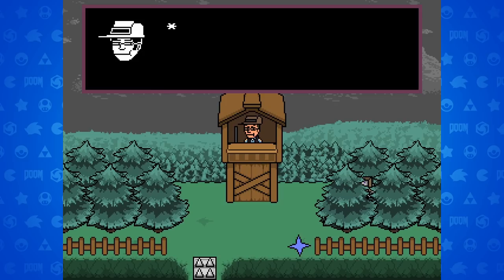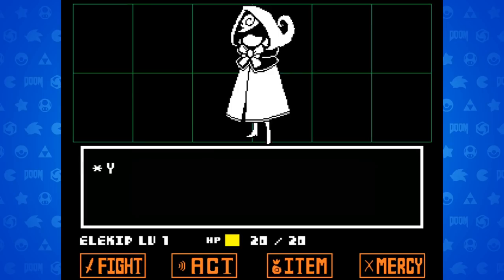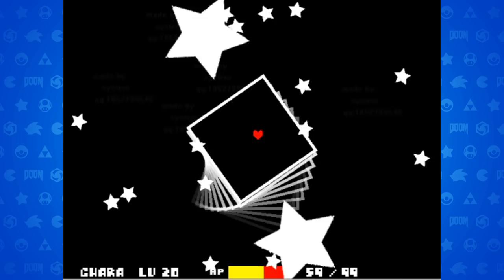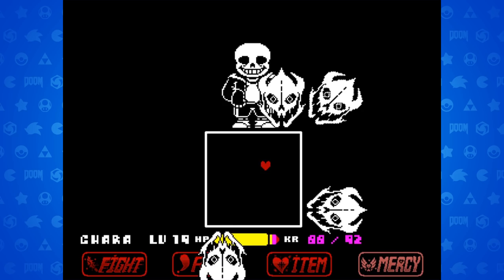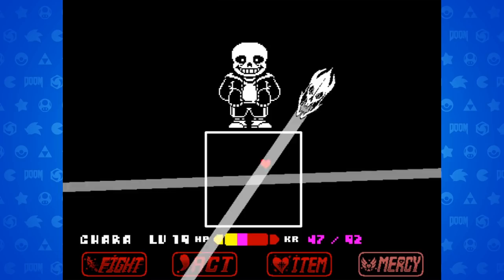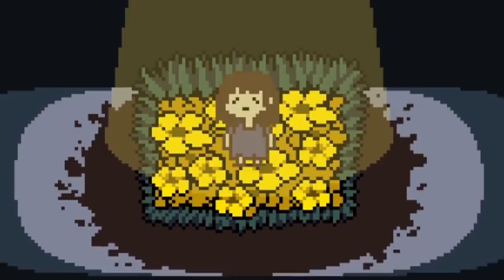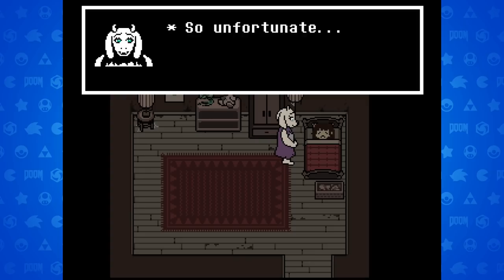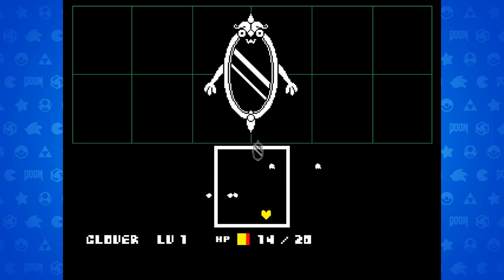Undertale Fan Games (Don't Forget, Horrortale, & More) 🔴 That Cybert Channel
It's time to raid Game Jolt for games like Dusttale, Undertale Red, Last Breath, and all the Undertale AUs for the best Undertale Fan Games. Whether it's Ink Sans, Overtime Undertale or Undertale Disbelief, there's a lot of great characters and harder battles. Today, Cybert is looking at Undertale Fan Made Bosses, Prequels and Sequels... and Clickertale. Plenty of Clickertale.

Follow the people that help these videos get made!

Nab yourself some games and help charity!

Legal Stuff:
"Messiah" by RoccoW